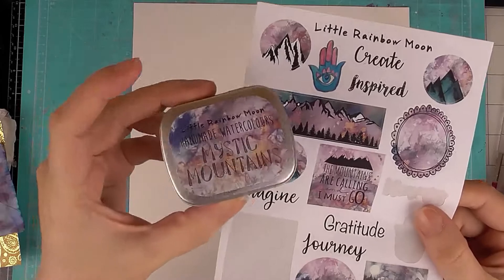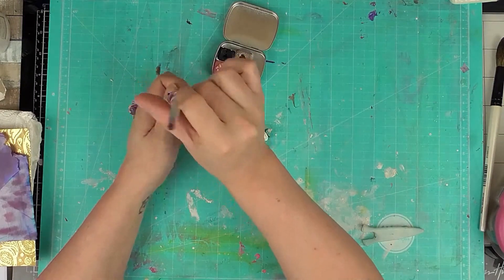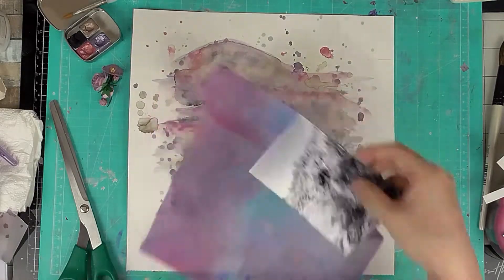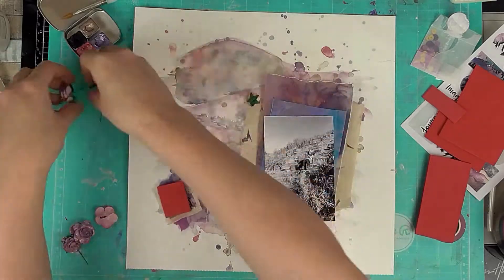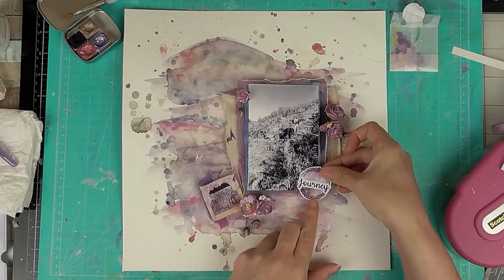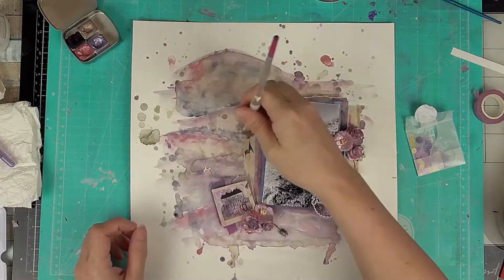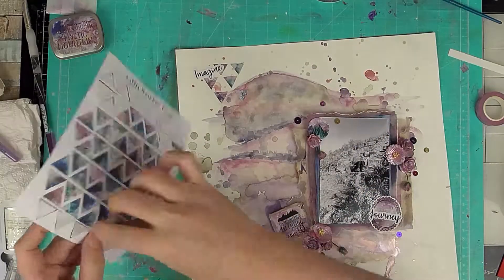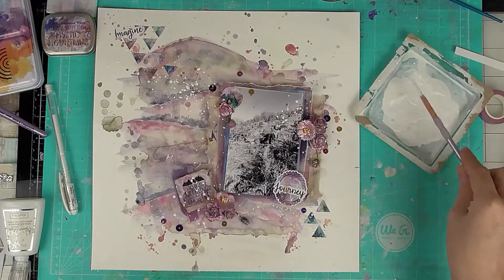Journey | Scrapbook Layout | Little rainbow Moon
I have a scrapbook layout to share today using the Little Rainbow Moon Mystic Mountain Creative Kit and watercolour set.

Manxy Links